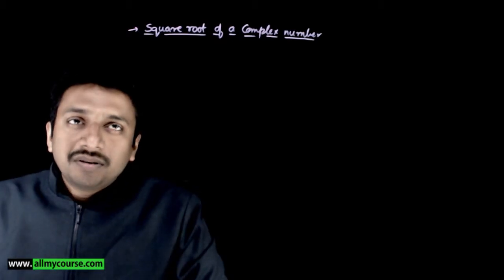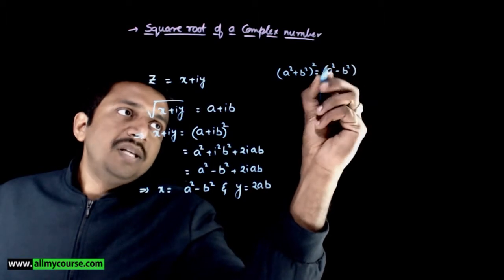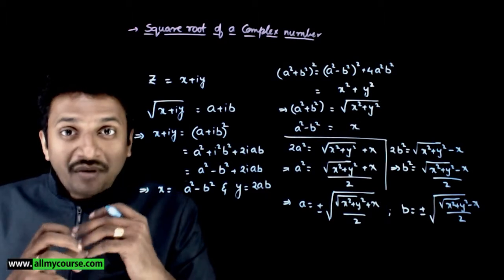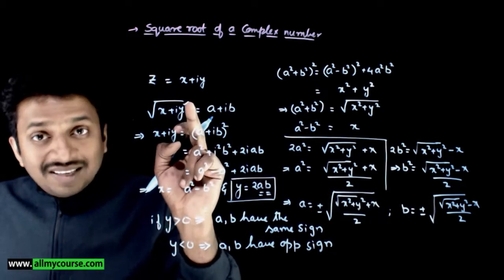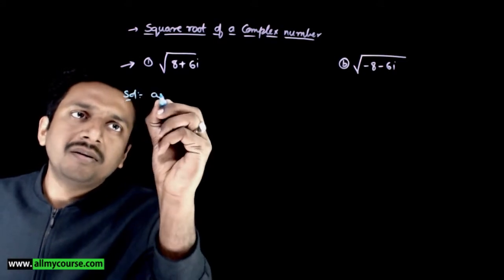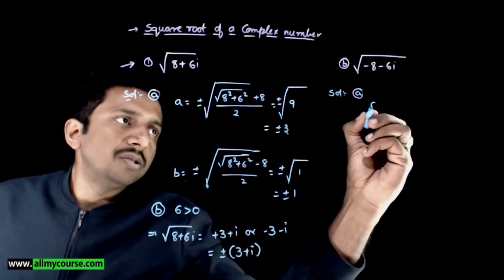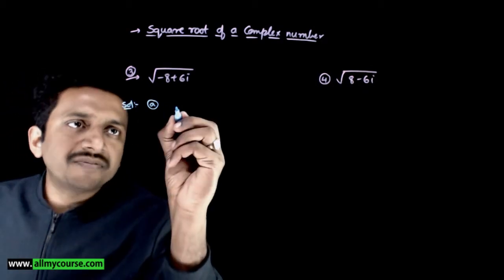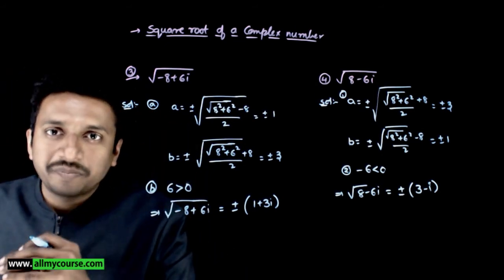14 Square Root of a complex number in two simple steps